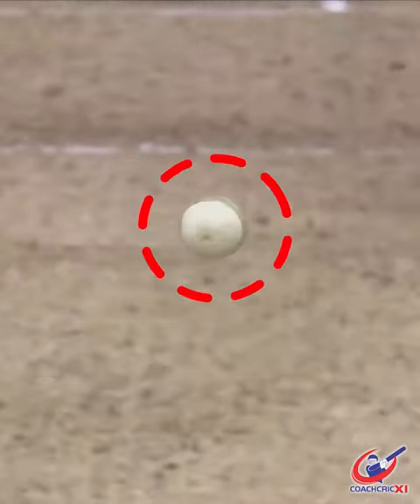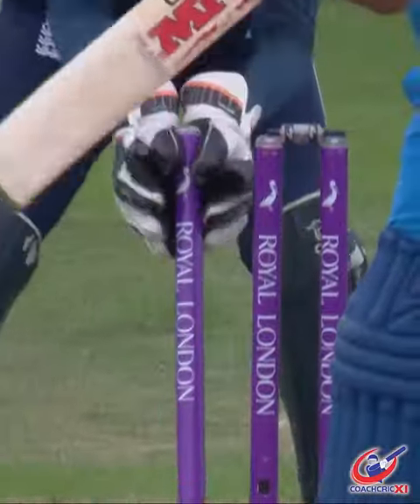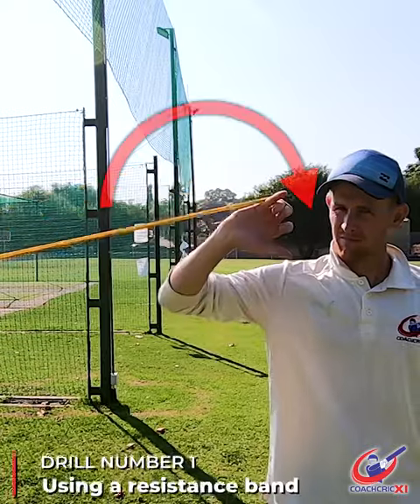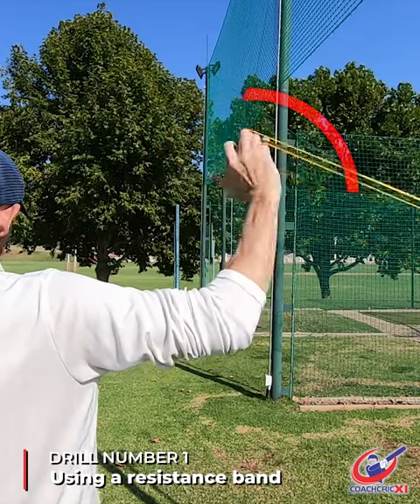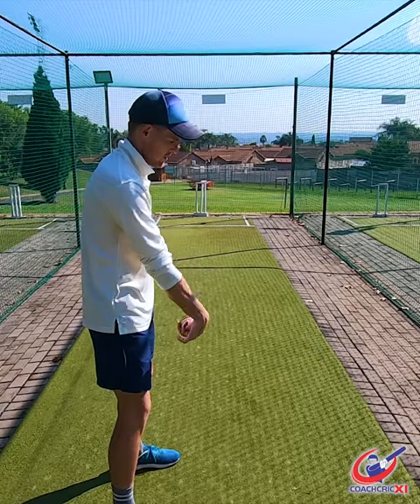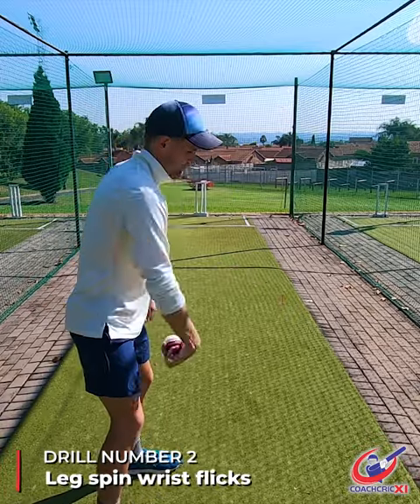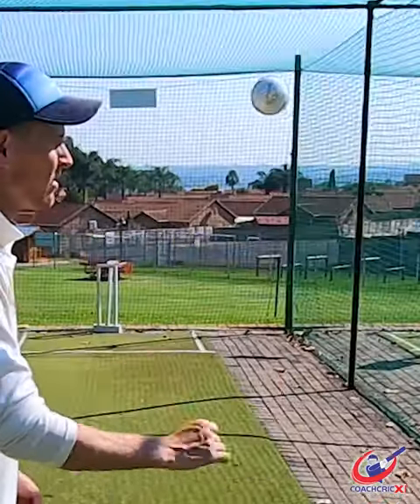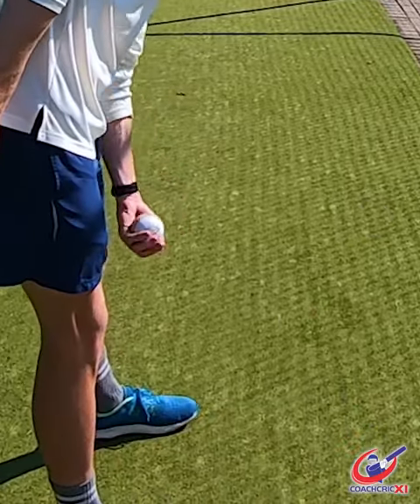Get MASSIVE SPIN - Leg Spin Wrist position Drills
Leg Spin Wrist position Drills
We have had a massive influx of new viewers over the course of the last few months, and because of that we have had a lot of requests for leg spin wrist position drills.

Doing these drills will help you turn the ball more and improve your consistency as your wrist position will be good and stable.

This is a re-edit of a clip we made way back in April just to make it easier for new viewers to see it as well.